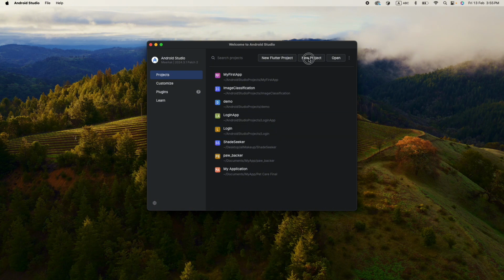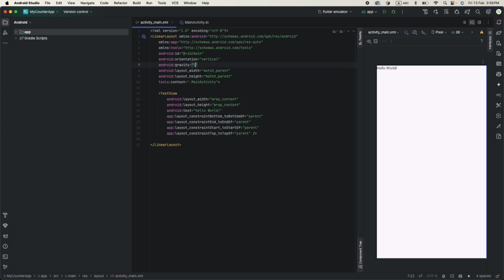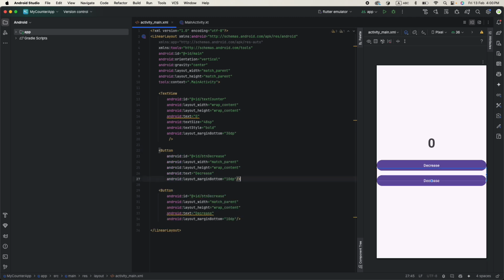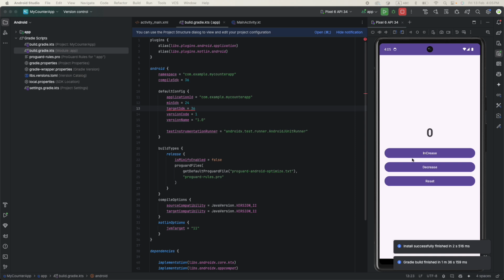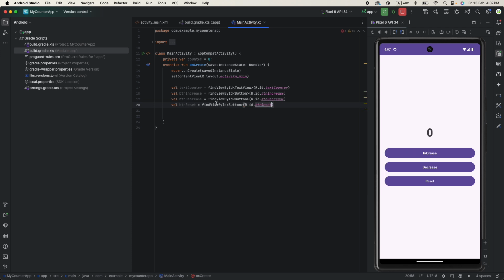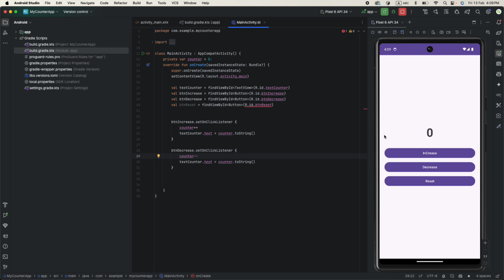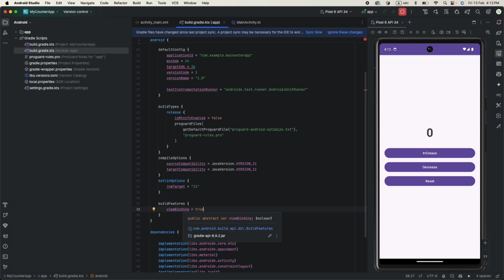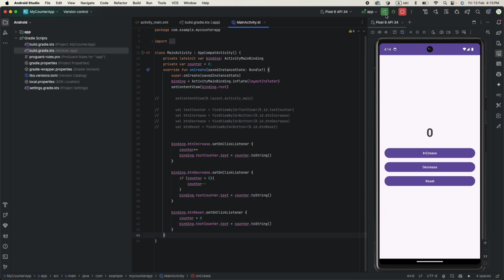Build Your First Android App in Kotlin with ViewBinding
Want to build your first Android app using Kotlin in 2026? 🚀

In this beginner-friendly tutorial, you will learn how to create a simple Counter App using Kotlin and ViewBinding in Android Studio.

We will cover:
✅ Project setup
✅ XML Layout design
✅ ViewBinding setup
✅ Button click listeners
✅ Updating UI dynamically

This is the perfect starting point if you're new to Android development or switching from Java to Kotlin.

By the end of this video, you will understand how modern Android apps are built using Kotlin and ViewBinding.

🔥 Next Video: Jetpack Compose Version Coming Soon!